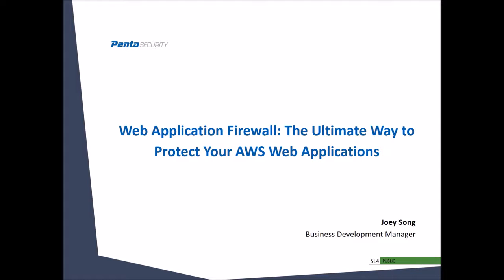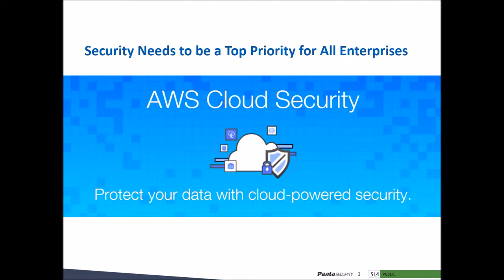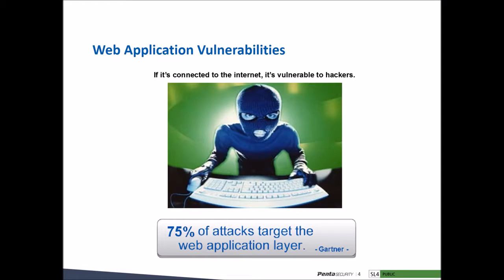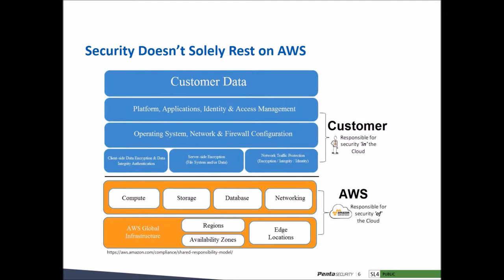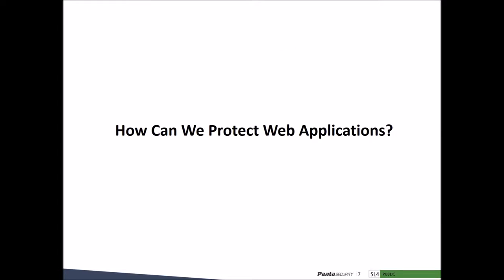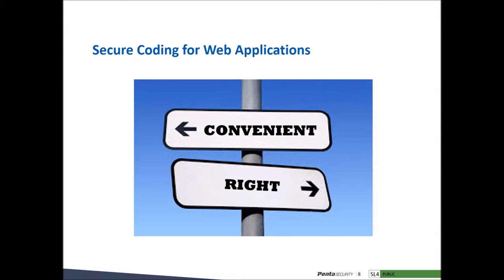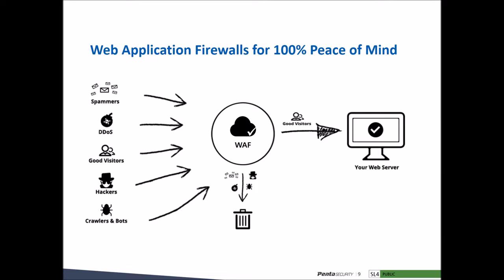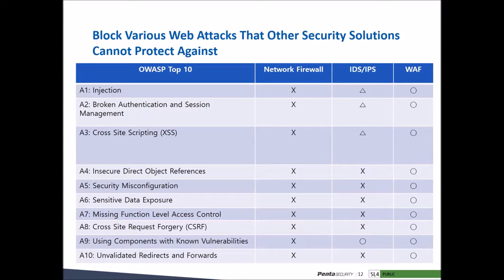Web Application Firewall The Ultimate Way to Protect Your AWS Web Applications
One of the biggest concerns businesses face is security especially for web applications that run on the cloud. Cloudbric is here to help! See what our web application firewall (WAF) can do for you.